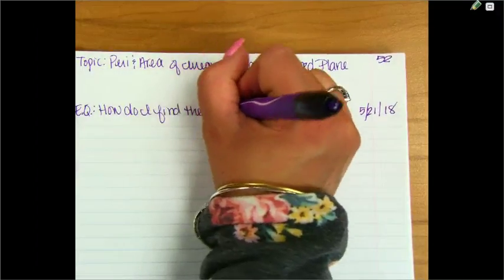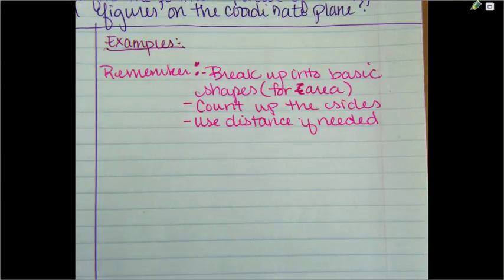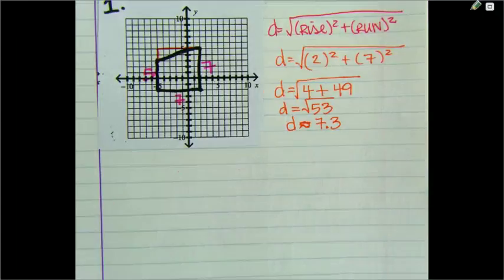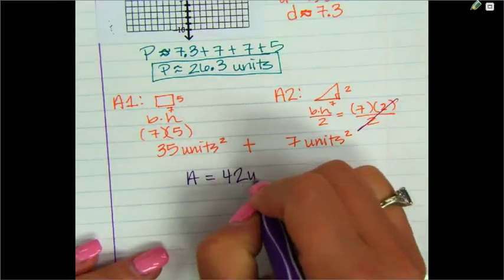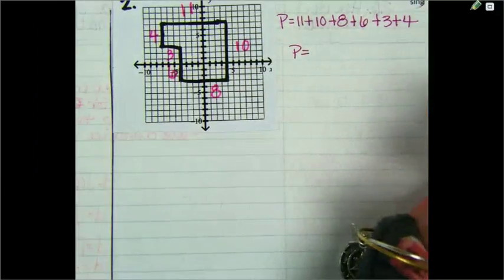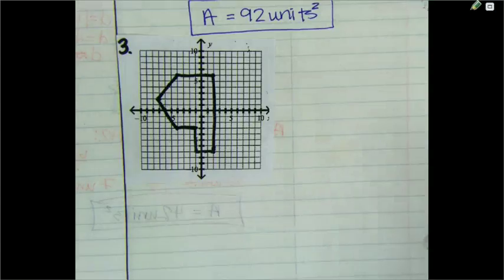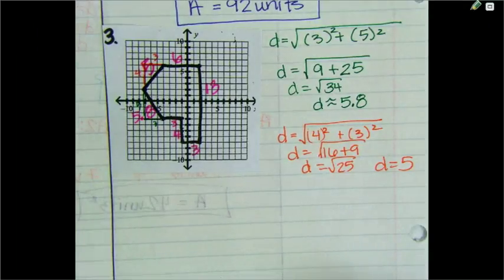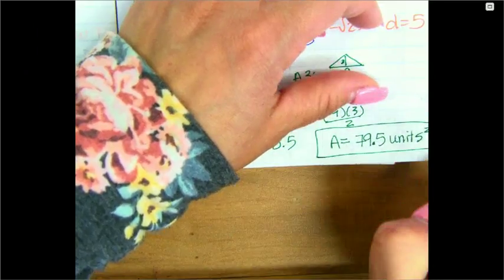IM2 Area of Circles and Sectors 5-21-18